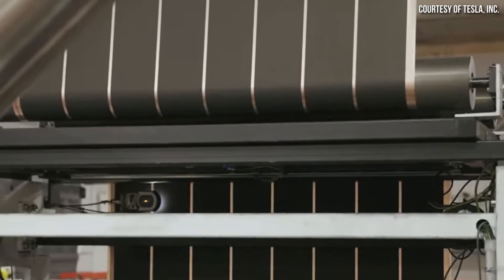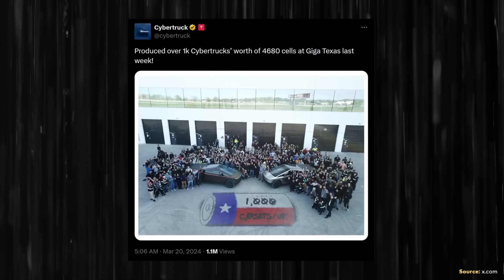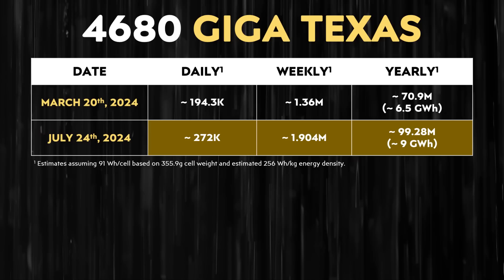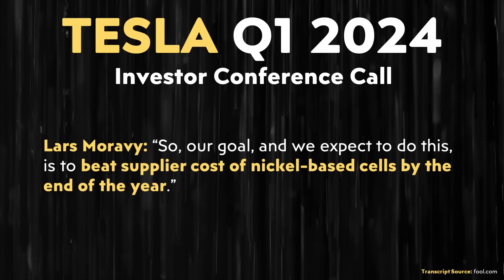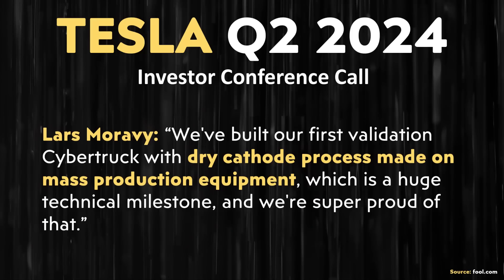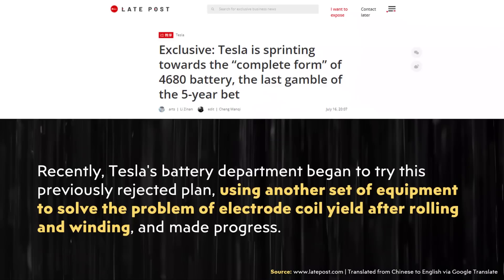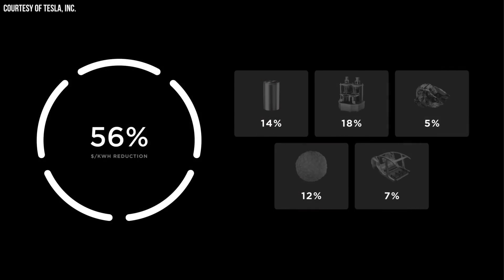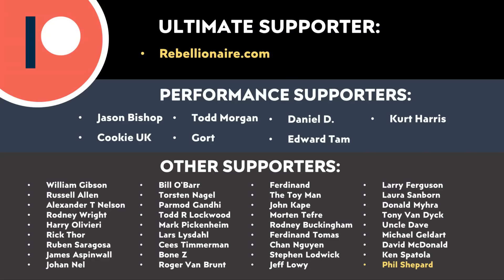BIG Tesla 4680 Battery Update | This Changes EVERYTHING!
Lars Moravy just dropped some of the biggest and best 4680 battery updates in a long time and I am really pumped with the progress that Tesla has recently made with their battery program. Follow along as I share these new exciting developments.

Support Cleanerwatt:
1.

Image & Video Clip Sources:

1. Tesla video clips/images used in the video courtesy of Tesla, Inc. (where noted in the video).